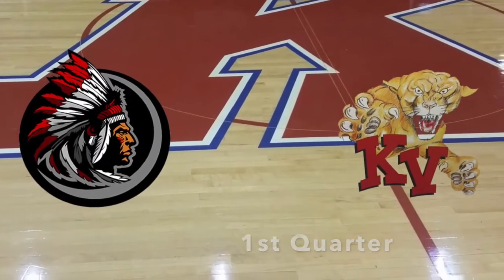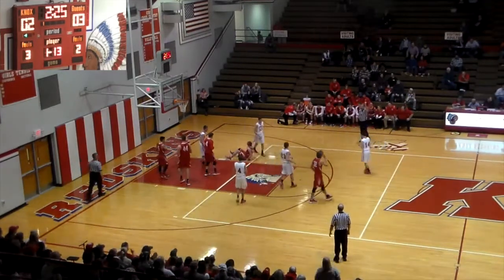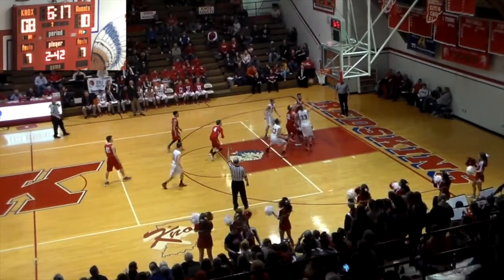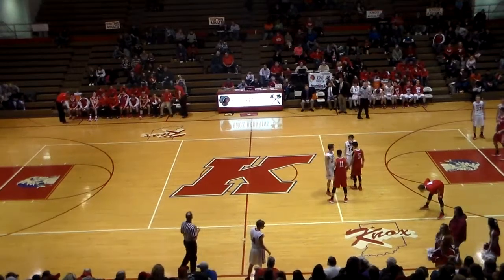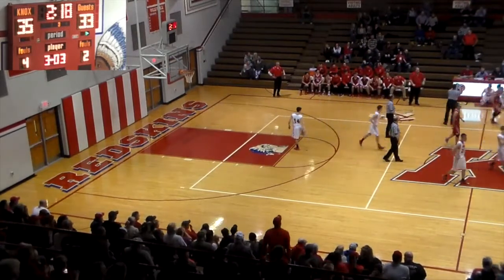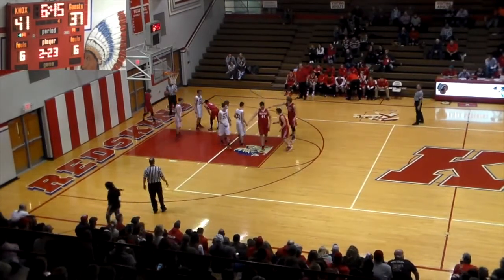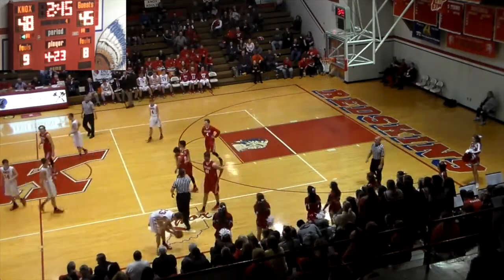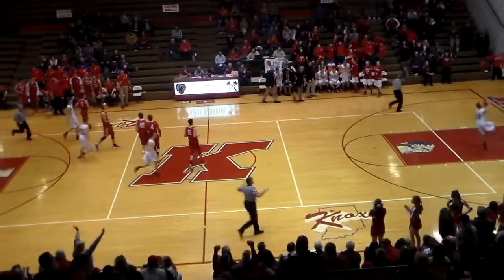Knox Redskins 56 vs. Kankakee Valley Kougars 51 January 19, 2018